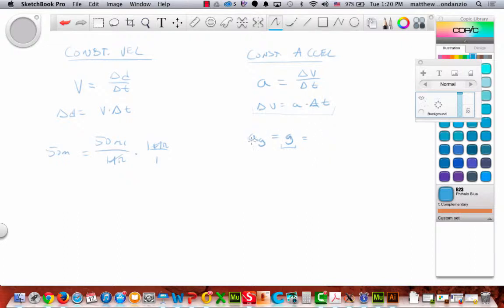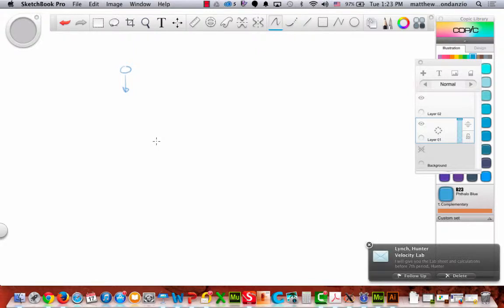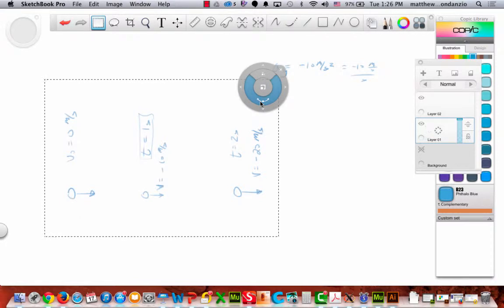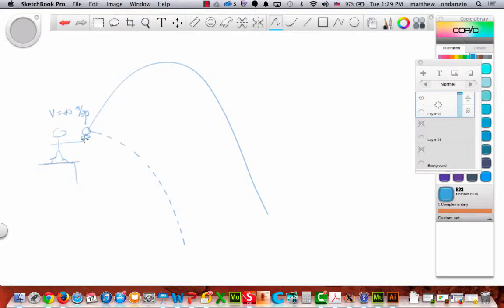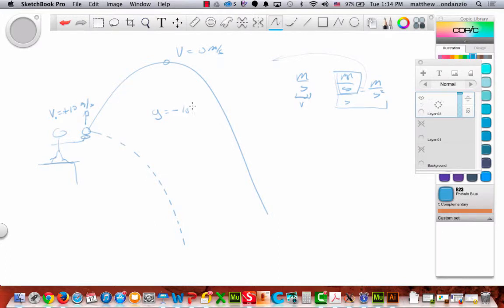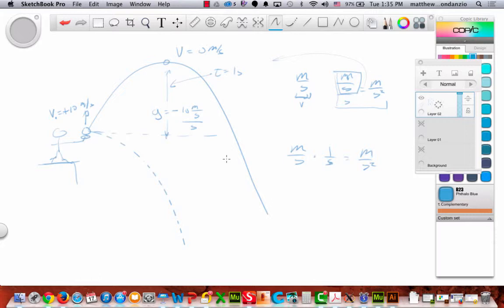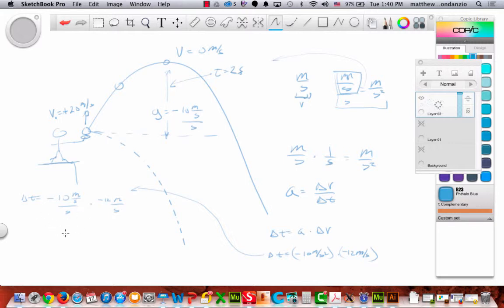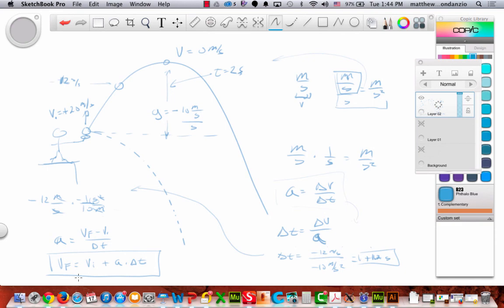Non-Honors Class Notes:2-17